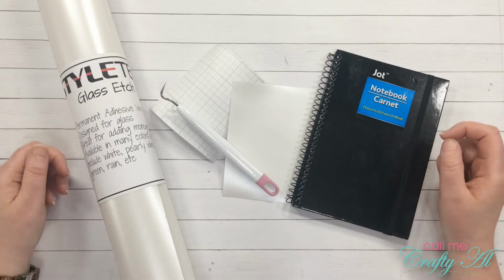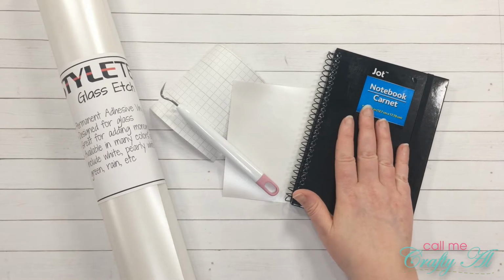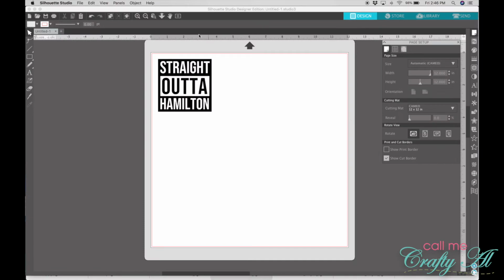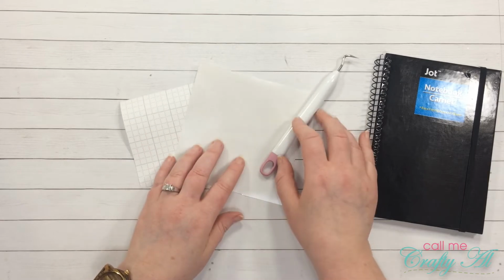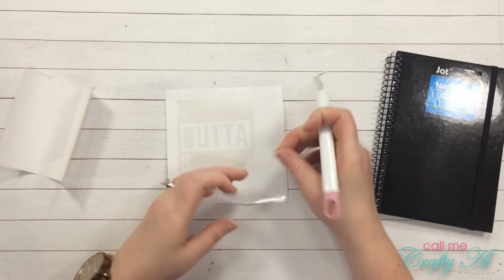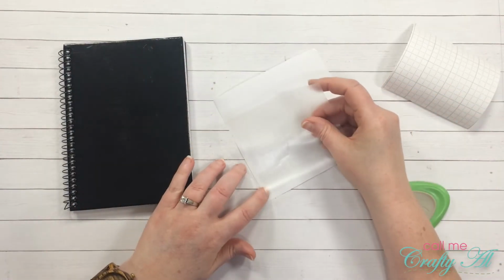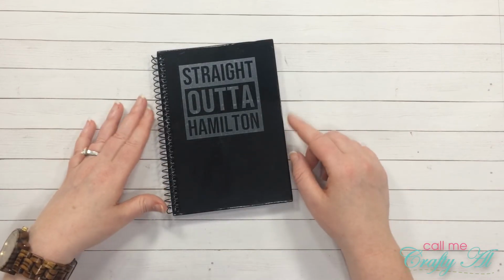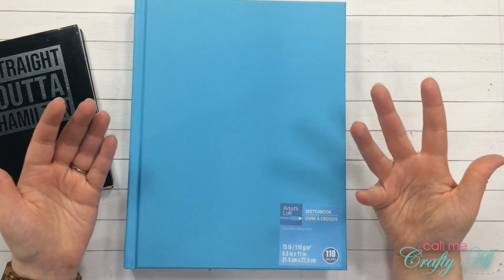Hamilton Inspired Notebook using Glass Etch Vinyl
Thanks so much for stopping by, crafty friends! In today’s video I am going to test glass etch vinyl on a non-glass surface. I hope you will watch to see if it works. :)

I purchased a notebook from the Dollar Tree and Glass Etch vinyl from a local vinyl supply store.

My project was inspired by a Hamilton t-shirt I purchased off Etsy, you can see the shirt,

Happy crafting!
Alicia
Call Me {Crafty} Al